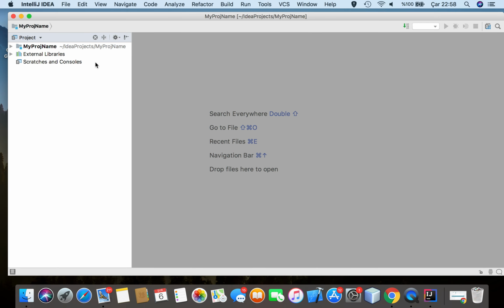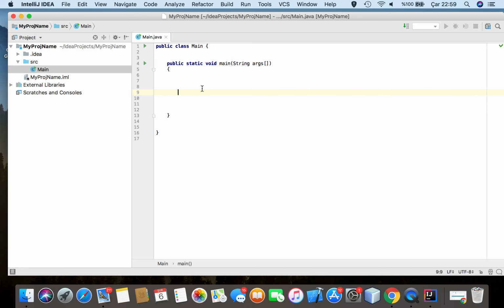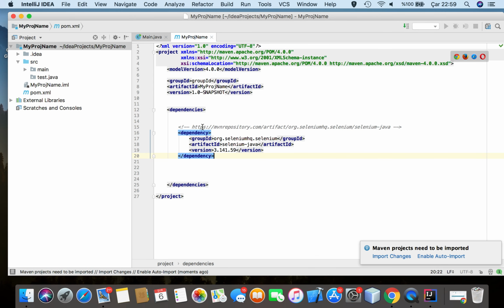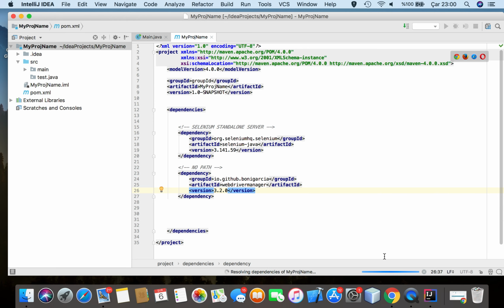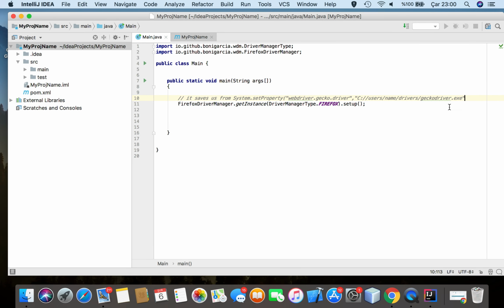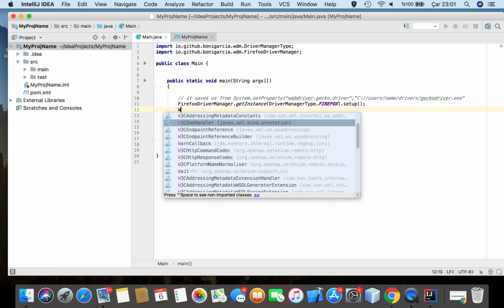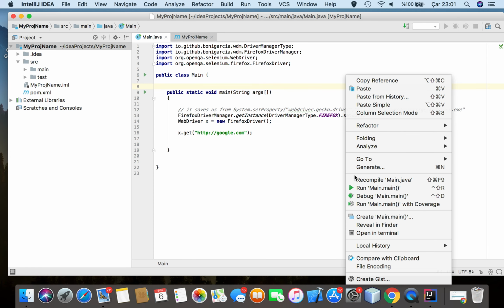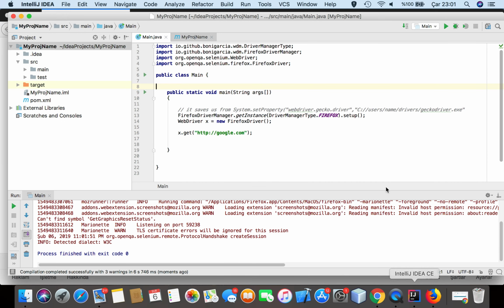Creating a Selenium - Maven Project on IntelliJ IDEA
A tutorial about creating a Selenium Project using Maven on Intellij IDEA.